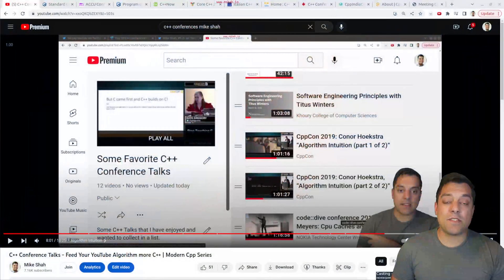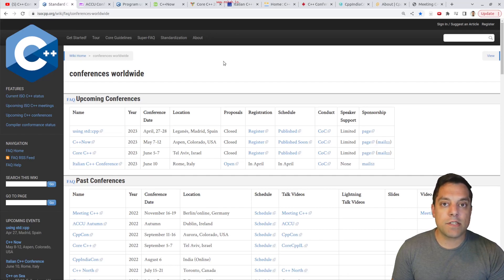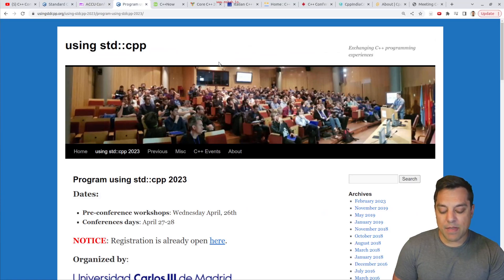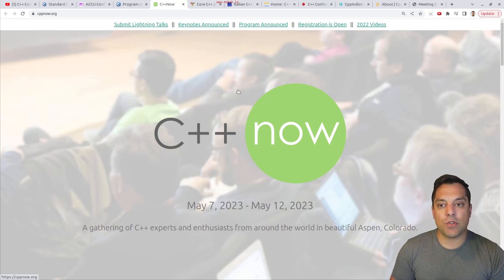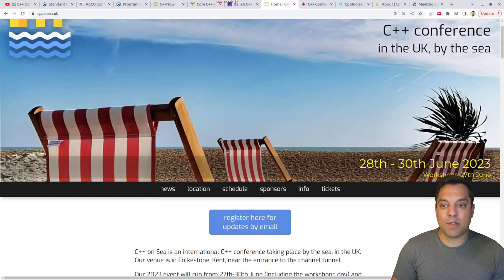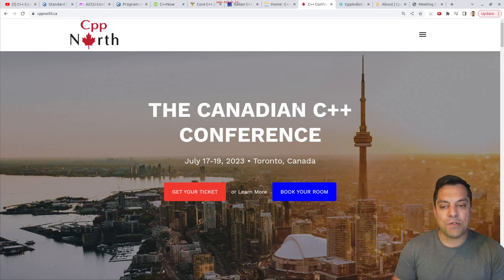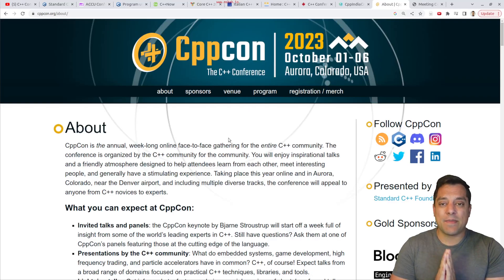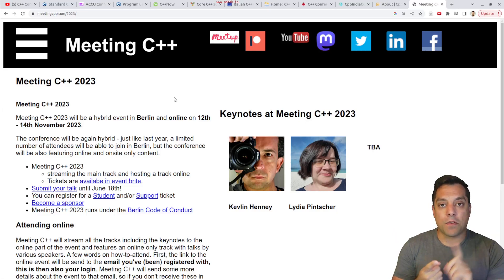[News] Upcoming C++ Conferences for 2023 | Modern C++ Series Ep. 127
►Lesson Description: In this lesson we take a brief detour and I show you some of the C++ conferences that are coming up this year. Conferences are a great way to network and gain knowledge if you are able to attend. And at the least, knowing these conferences exist and that a lot of the content is later available on YouTube can help supercharge your career. Here's a recap of some of my favorite C++ Conference talk videos for the reference